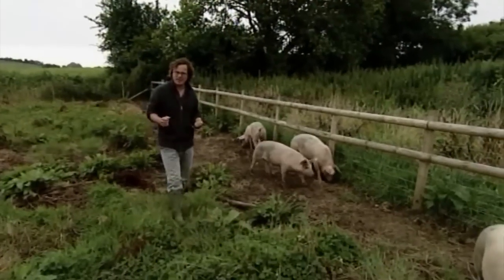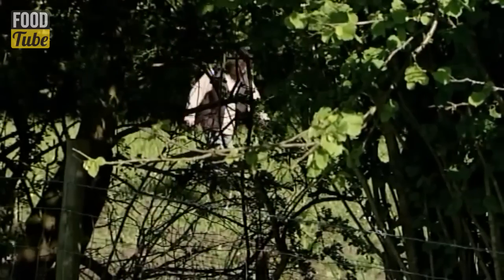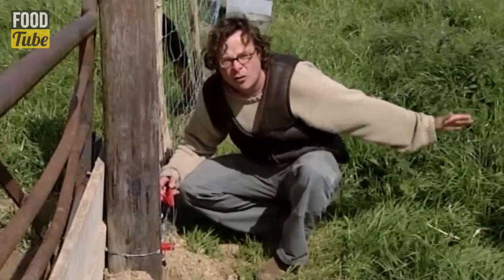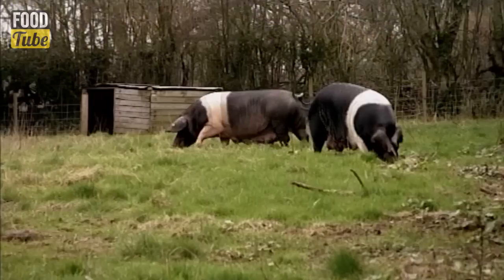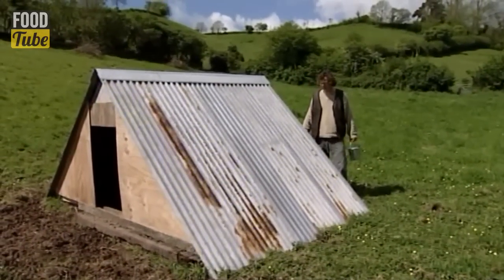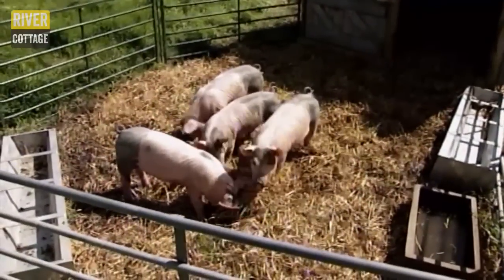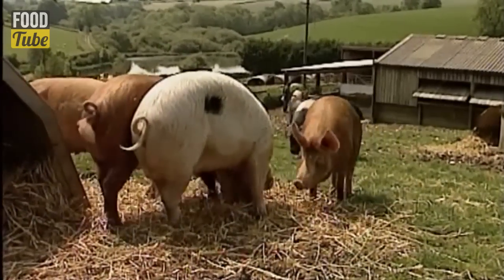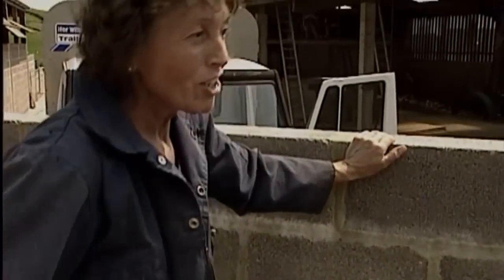Keeping Pigs - Part 1 | Hugh Fearnley-Whittingstall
If you're thinking about keeping your own pigs then this video is for you - just how much effort is it to keep your own livestock?